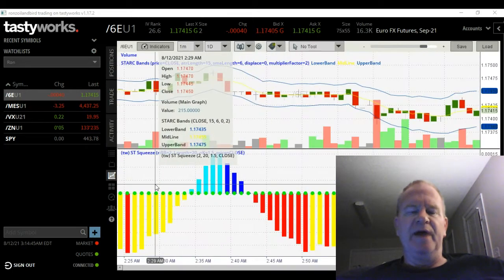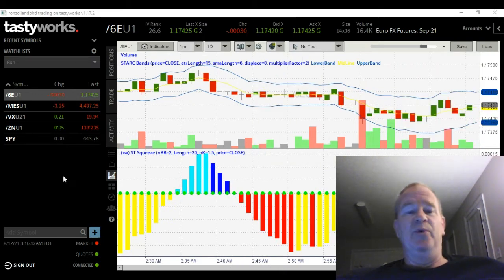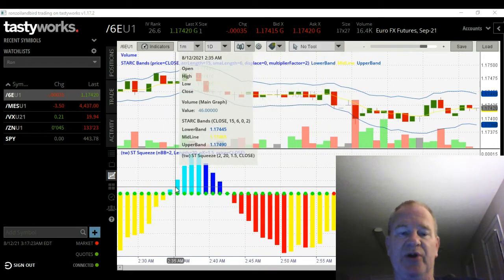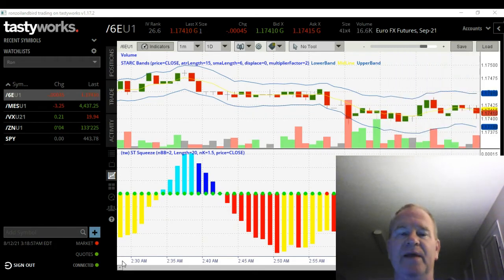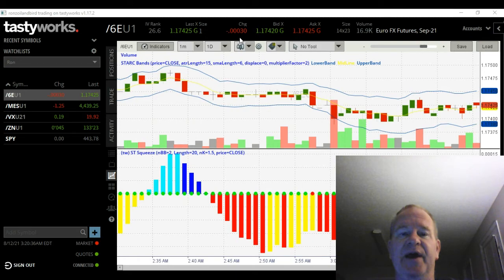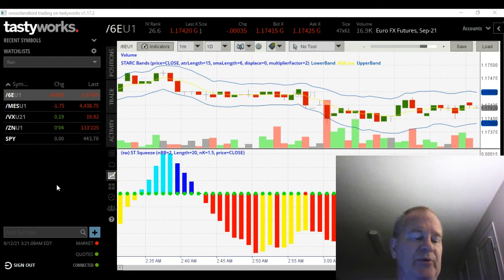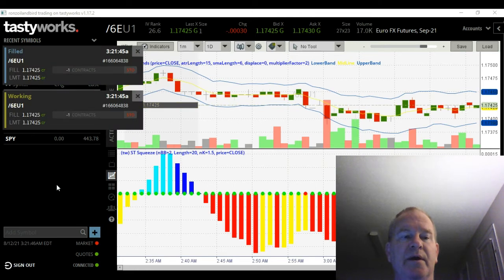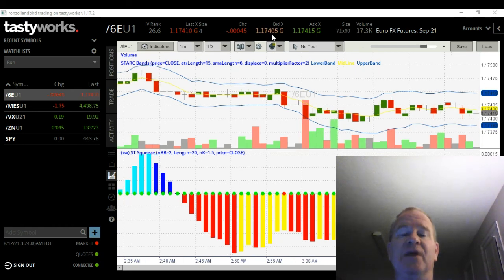Live trading of scalping futures /6E Using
This short video was taken live futures trading of /6E I provide a lesson on how I trade currency futures along with the # indicators I use